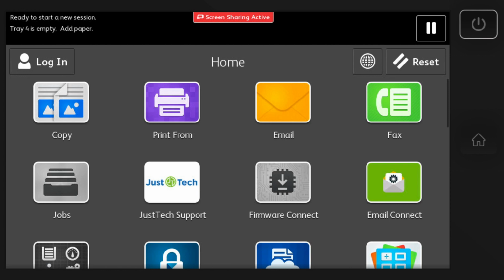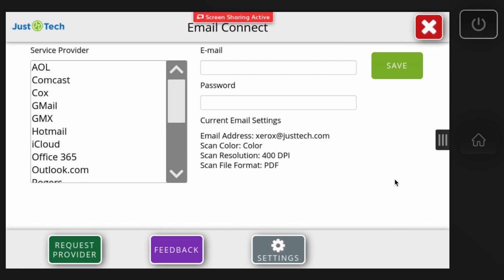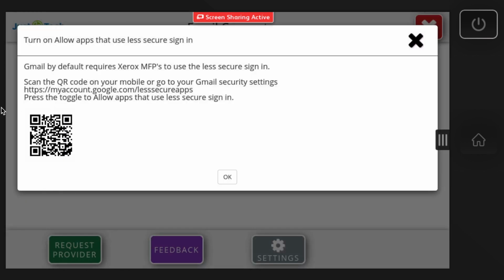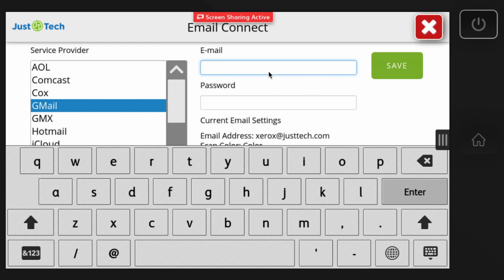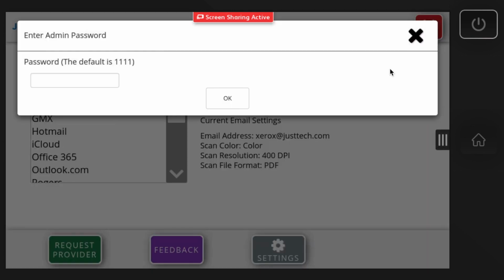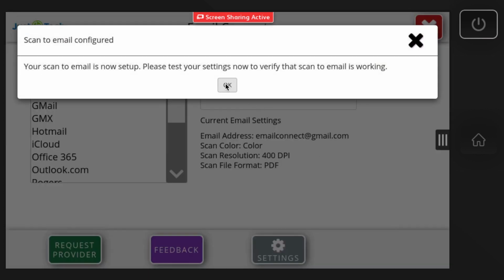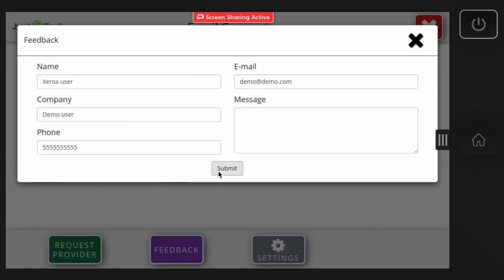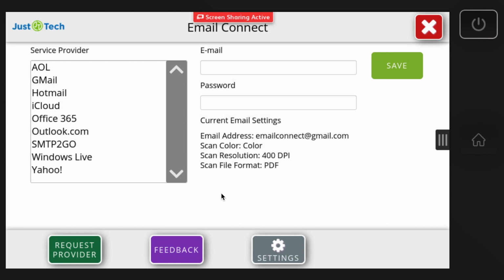Email Connect App Tour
The Email Connect App for Xerox Multifunction Printers simplifies the set-up and ongoing maintenance of the scan to email function.  This simple and easy to use process will greatly benefit customers when needing to setup scan to email or to change their email’s password that is associated with the account.